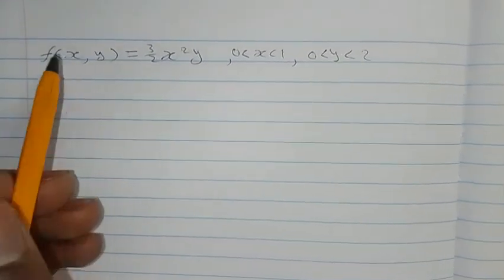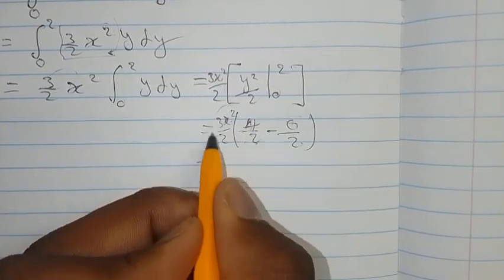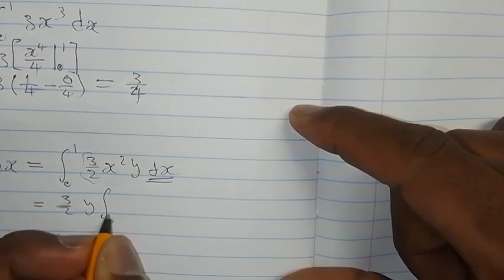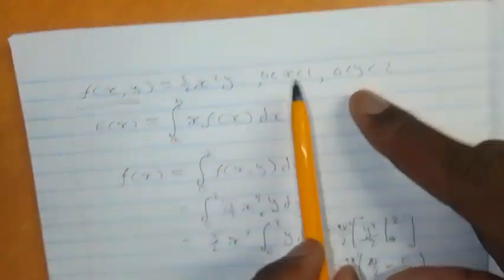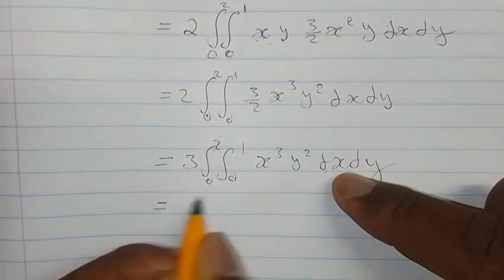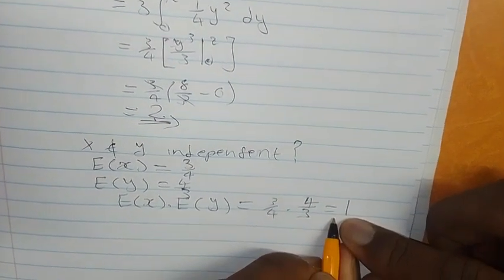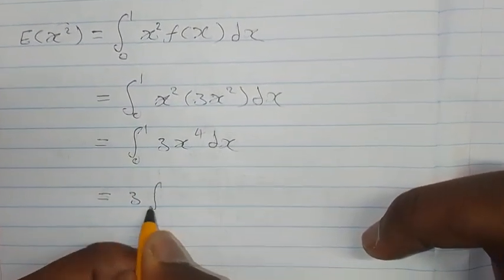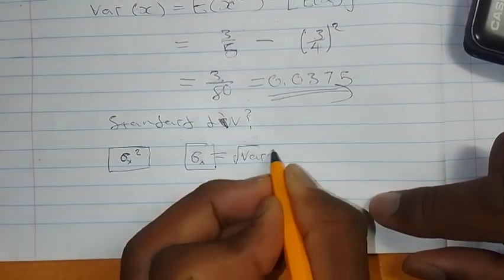Continuous case {Joint density, Expected values, variance, independence}